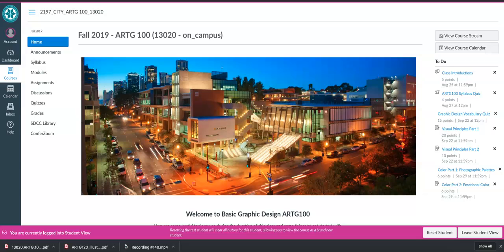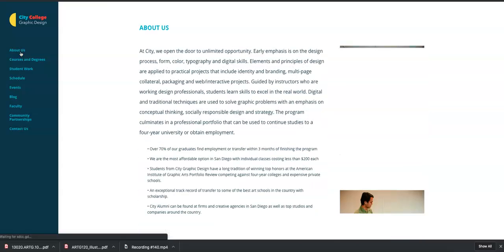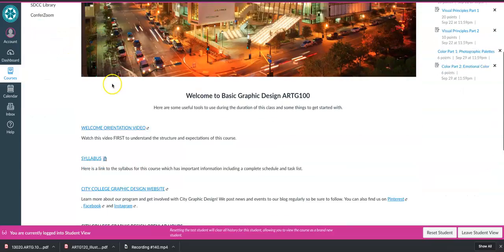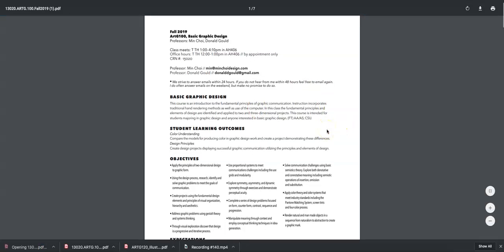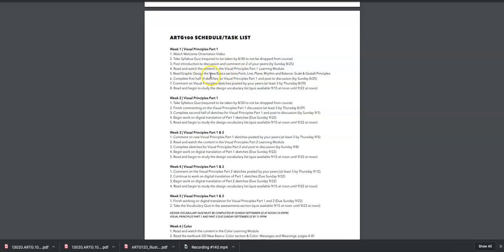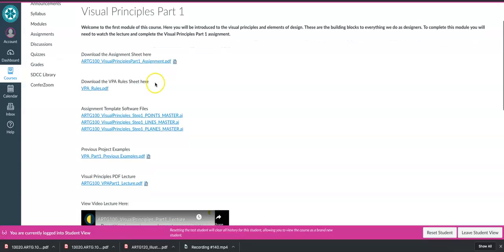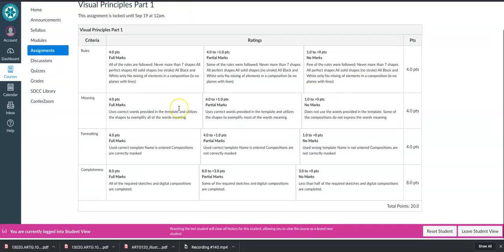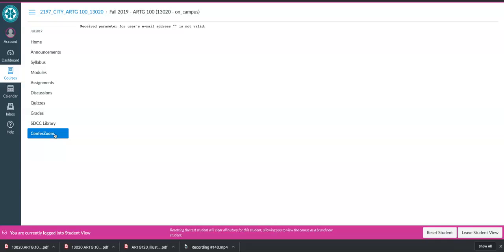ARTG100 Basic GD Orientation Video